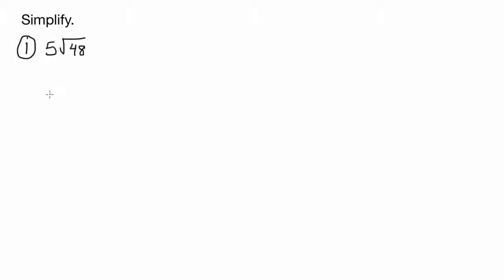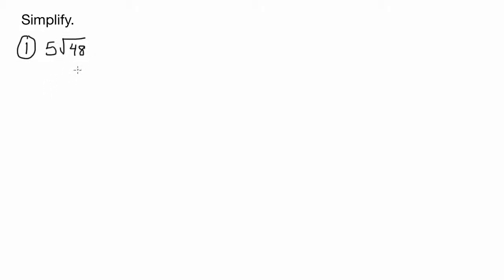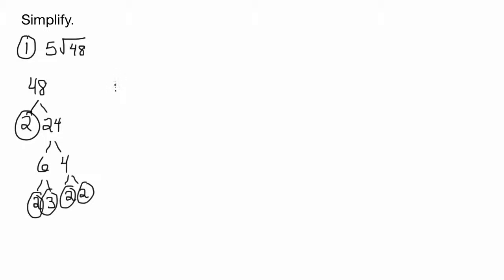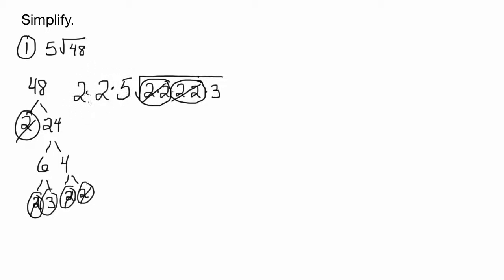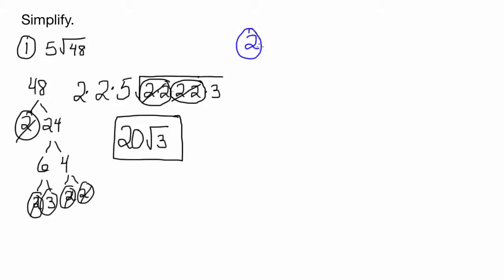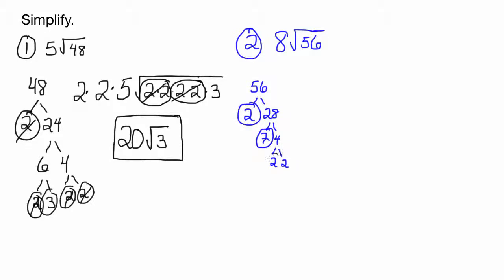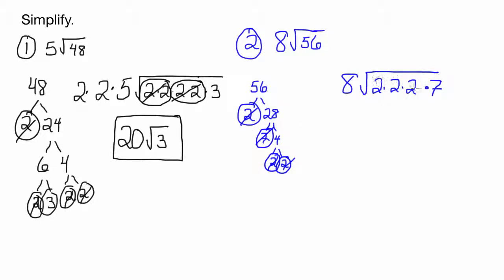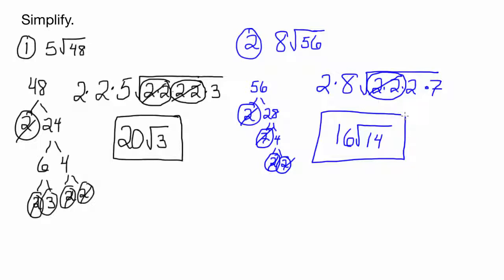Simplifying Radicals-Square Root-No Variables-MEDIUM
This video is part of a series teaching radicals to students before they learn special right triangles in geometry.